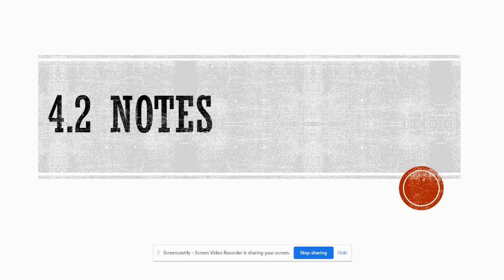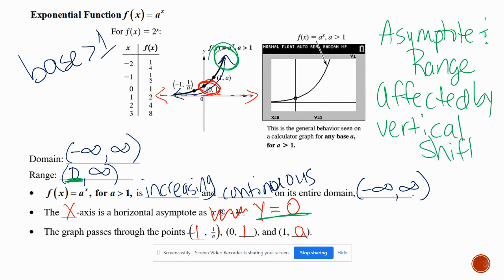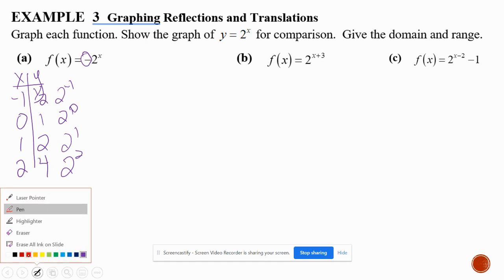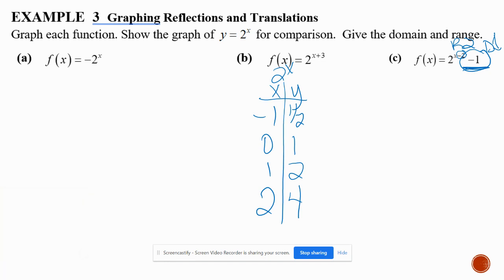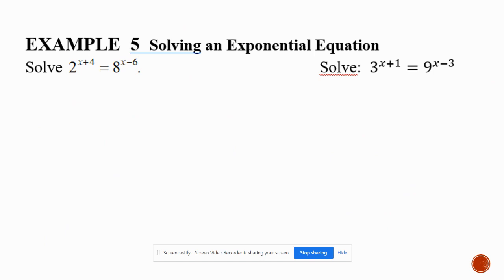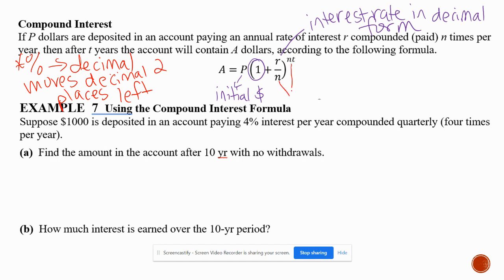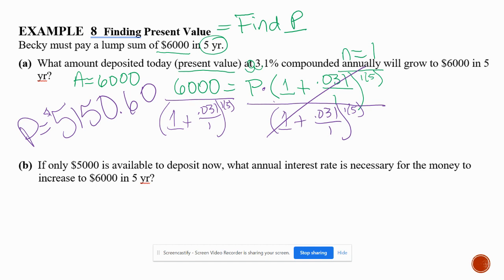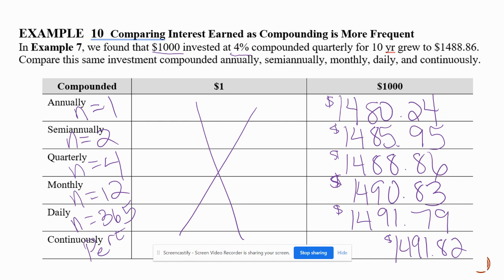4.2 Notes: Exponential Functions (CA)